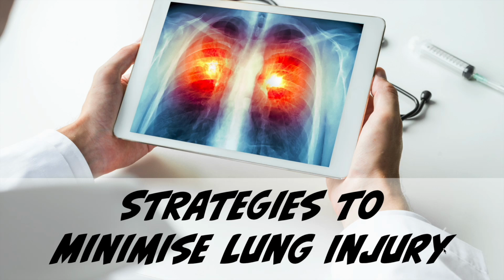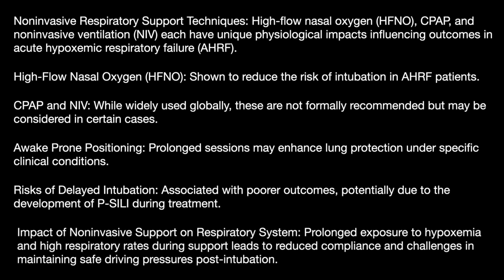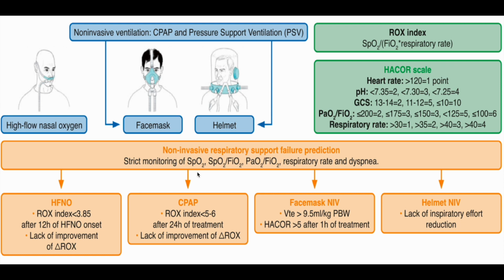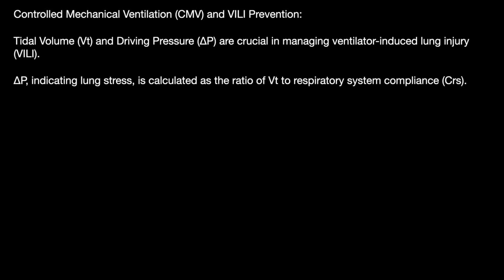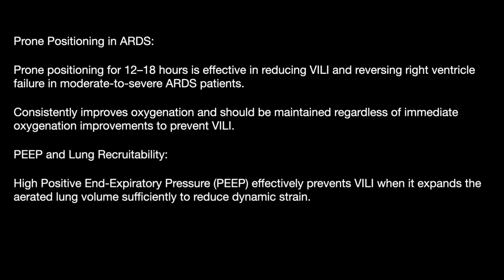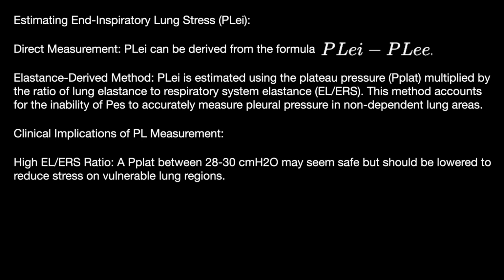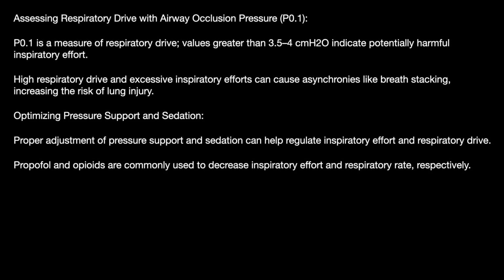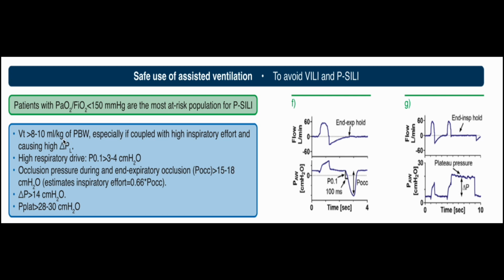STRATEGIES TO MINIMISE LUNG INJURY